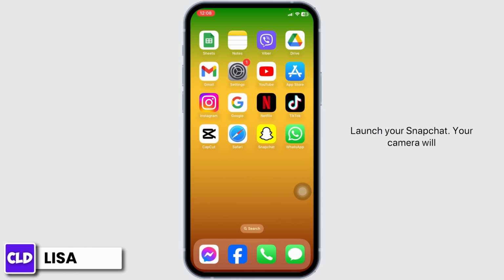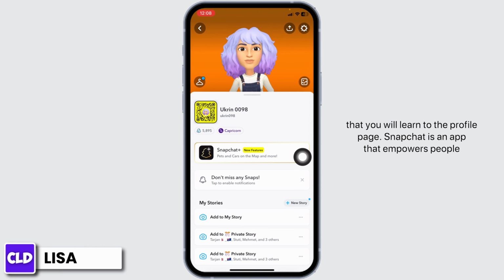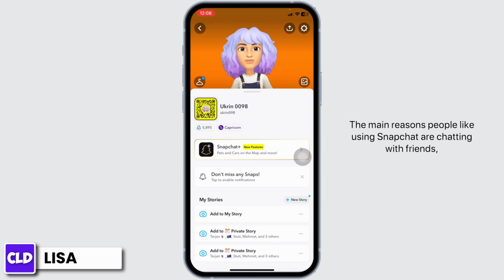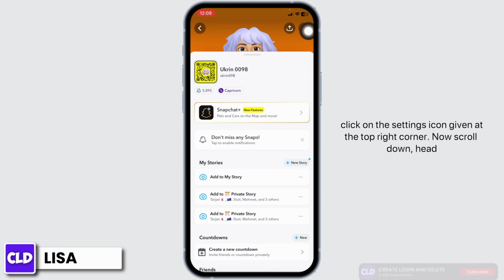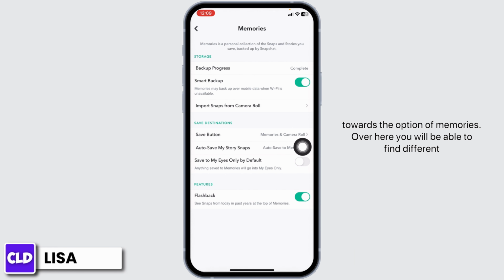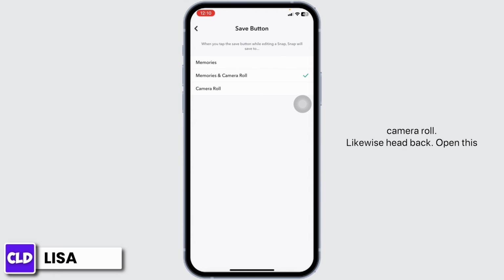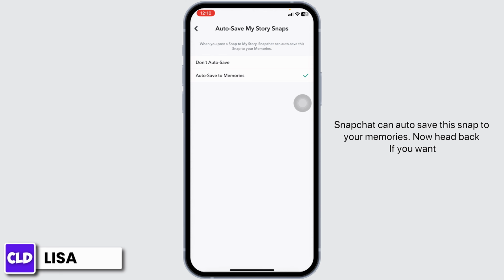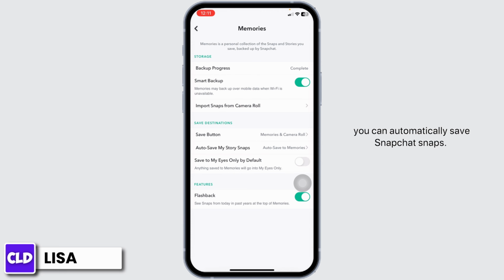How To Automatically Save Snapchat Snaps 2024 | Make Snaps Automatically Save To Camera Roll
Tutorial On How To Automatically Save Snapchat Snaps 2024

Are you tired of manually saving each of your Snapchat snaps? In this tutorial, we'll guide you through the process of setting up your Snapchat account to automatically save your snaps to your camera roll in 2024. This feature is incredibly useful for keeping a backup of your favorite moments without the hassle of saving each snap individually. Whether you're using Snapchat for fun, memories, or content creation, our step-by-step guide will ensure you never lose a snap again.

👋 Hello, Snapchat enthusiasts! Welcome to Create Login And Delete! Our latest video, "Tutorial On How To Automatically Save Snapchat Snaps 2024 | Make Snaps Automatically Save To Camera Roll," is all about preserving your Snapchat memories effortlessly.

Key topics we'll cover:
1. **How To Automatically Save Snapchat Snaps 2024**: Detailed instructions for setting up automatic saving in the latest version of Snapchat.
2. **Make Snaps Automatically Save To Camera Roll**: Tips on configuring your Snapchat settings to automatically save snaps to your device's camera roll.
3. **Automatically Save Snapchat Snaps**: Additional insights on how this feature works and best practices to maximize its use.

📱 Timestamps:

0:00 - Introduction
0:05 - Setting Up Auto-Save in Snapchat
0:15 - Ensuring Snaps Save to Camera Roll